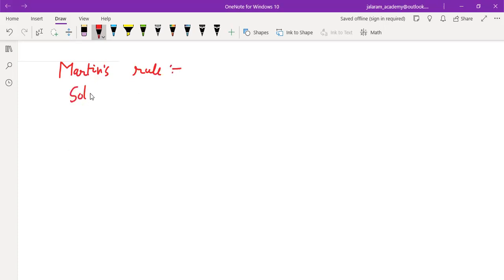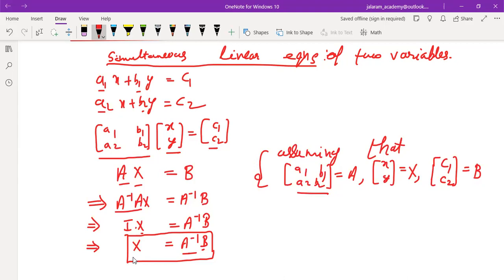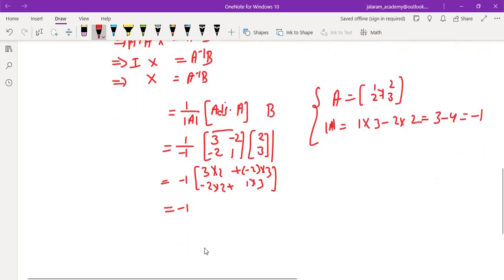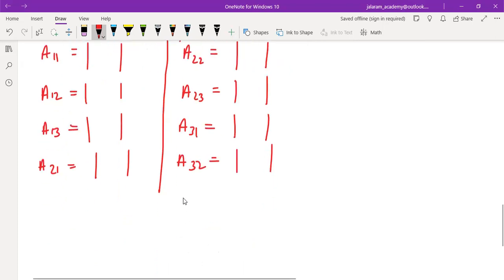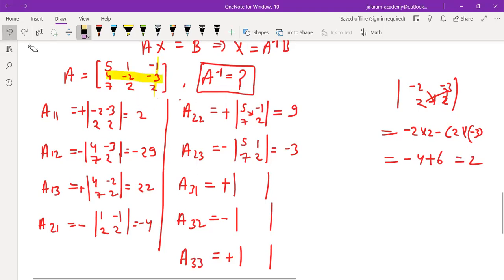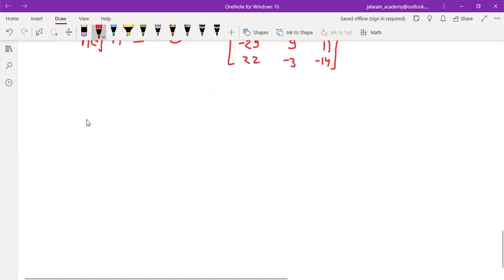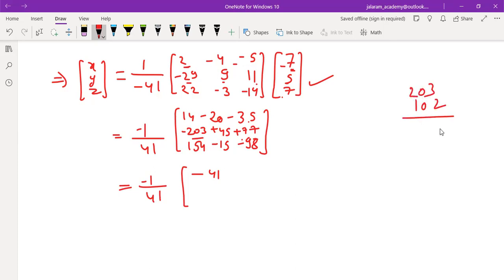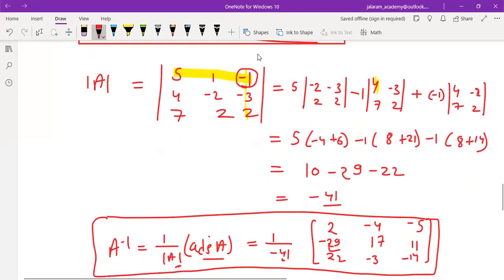MATRICES - SOLUTION OF SYSTEM LINEAR EQUATIONS